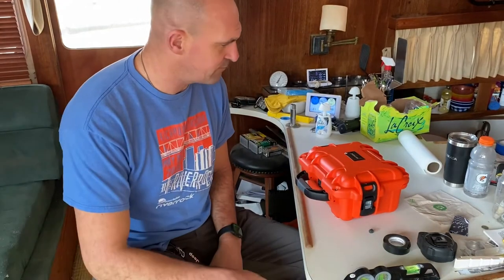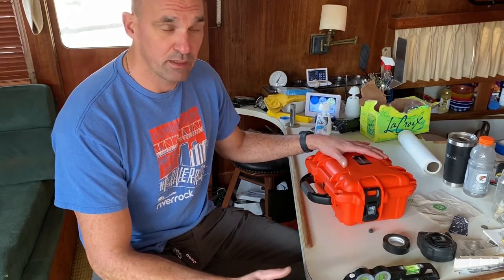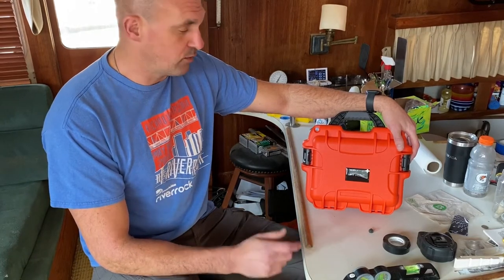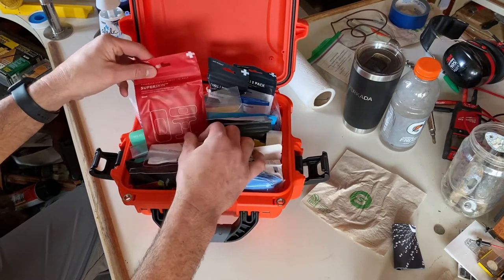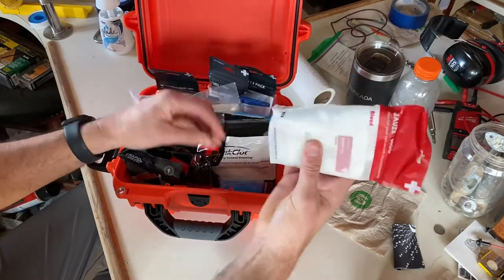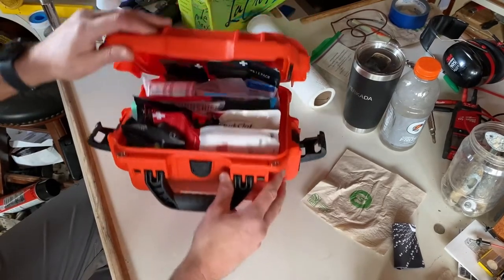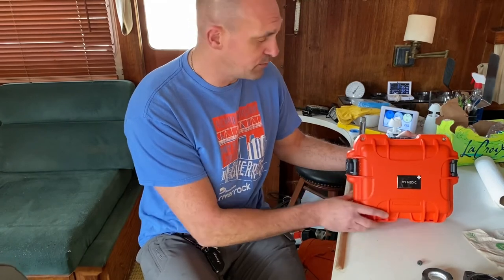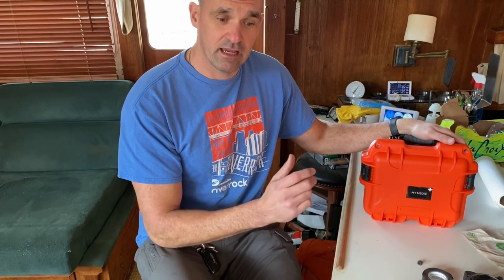You need a Boat first aid kit!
Headed up to the boat to check on things after back to back snows and a review of our new first aid kit from my medic.com, sorry about the road noise in the jeep I forgot how loud it is in there.

Help support our adventure or just buy us a coffee